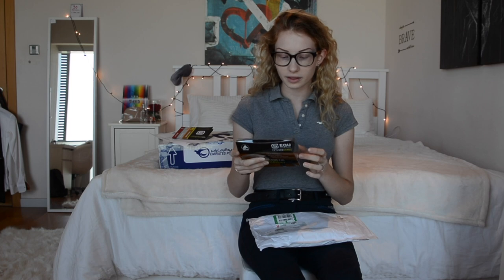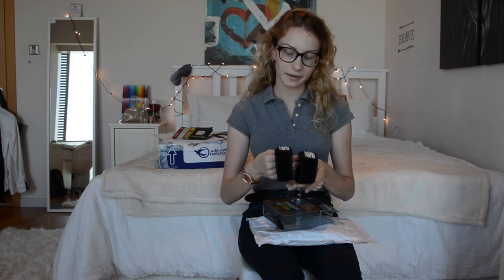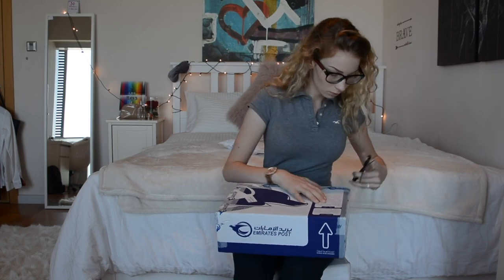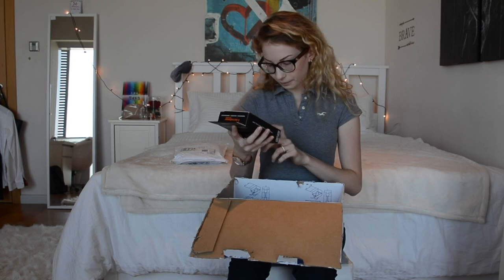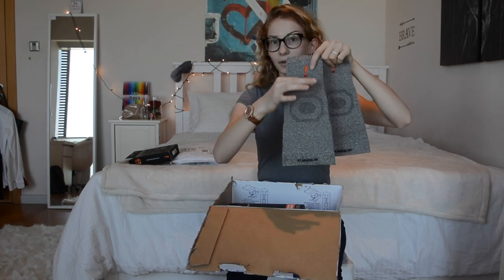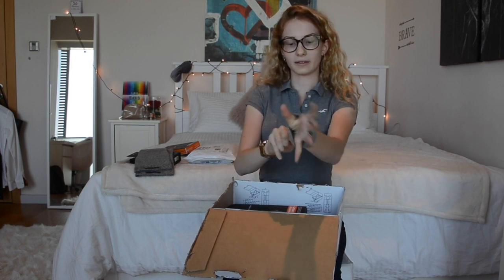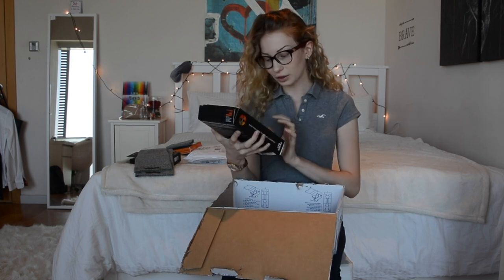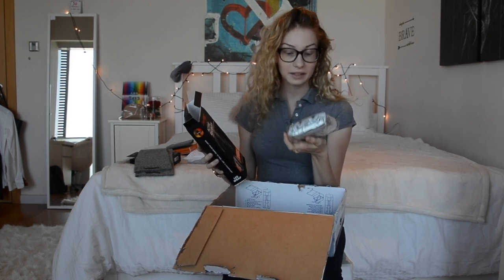Incrediwear & EquStreamZ Unboxing!! | Ride Every Stride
I received 2 packages yesterday so I thought I'd film a little unboxing video for you guys. Thank you so much to EquStreamZ and Incrediwear Equine for helping me support Lunas recovery & providing me with their super cool innovative product line!! I can't wait to see the results on Luna  :) Thank You!

♡Are you new to my channel?♡
Here are some Infos for you:

About My Horse:
-Luna is 7 years old
-She is a Hanoverian
-She can quite literally be a MOODY Mare
- We have done national shows up to 1.10m/1.15m
-Her show name is "Deja Vu Bleu"
-I have had her since November 2016
-She is 17.3hh tall (175cms)
-She was bred for showjumping

About Me:
-My name is Julia Selinger
-I am from Germany, but live in the UAE
-I am a senior in Highschool
-I have been riding for around 6 years now
-My favorite discipline is Showjumping

Julia Selinger